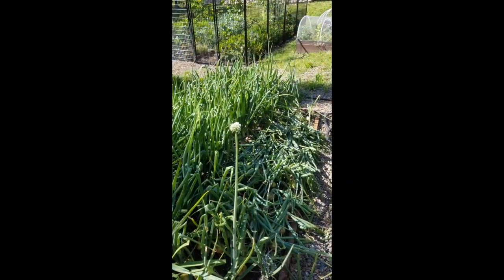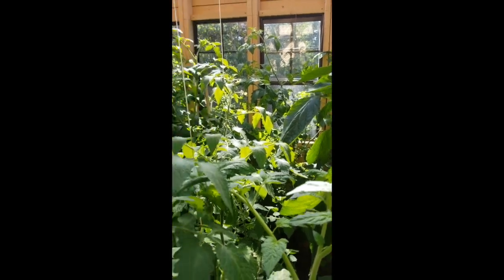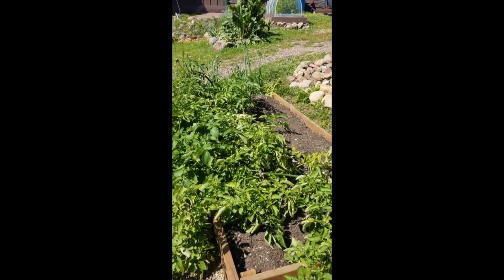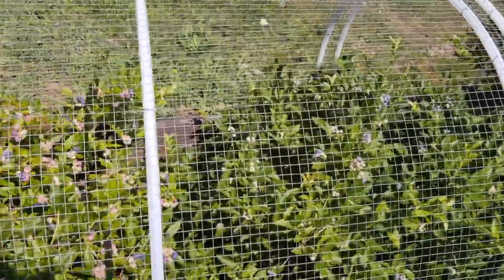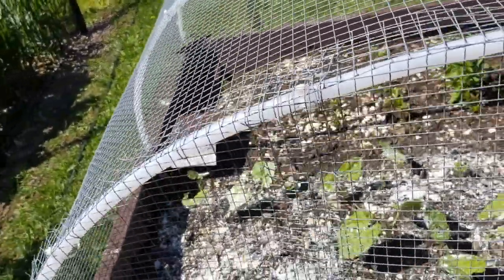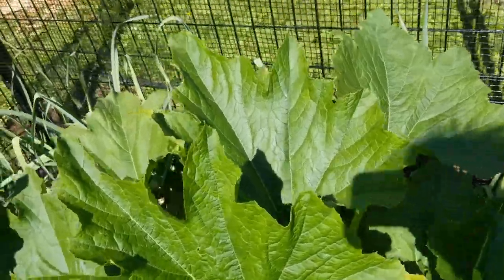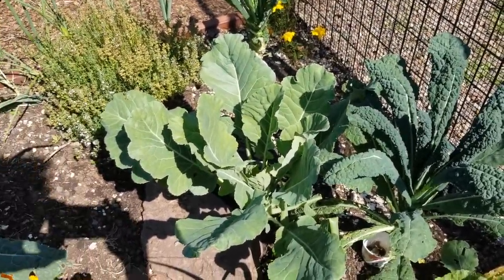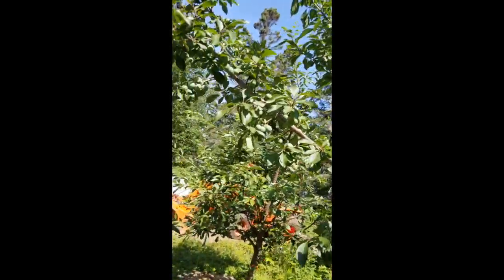2020 Garden Tour Part 1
Join Liz for a garden tour at the Nordbakken Homestead